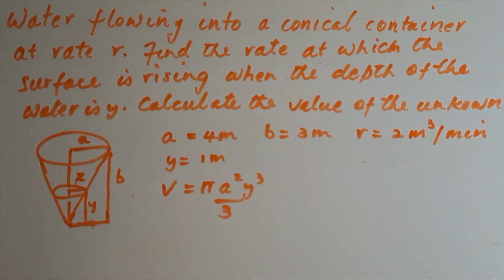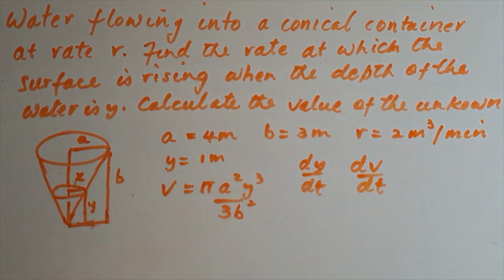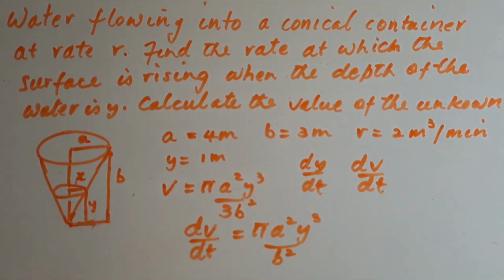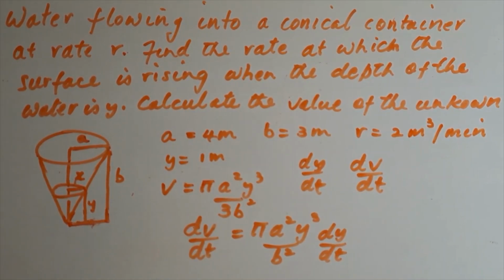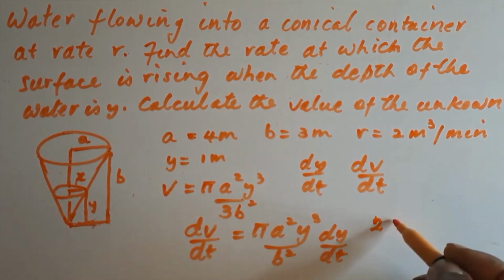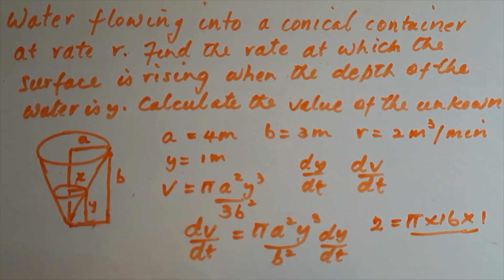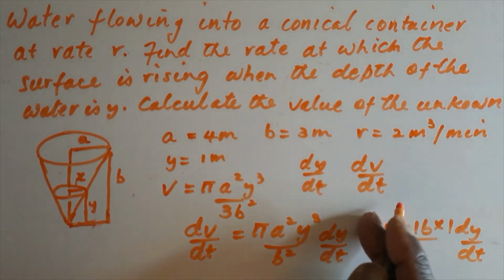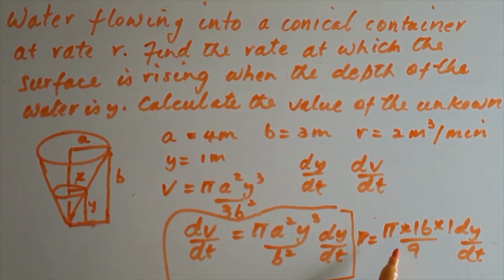A rate of change problem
A rate of change problem - part 3